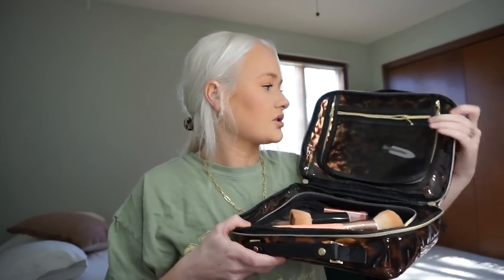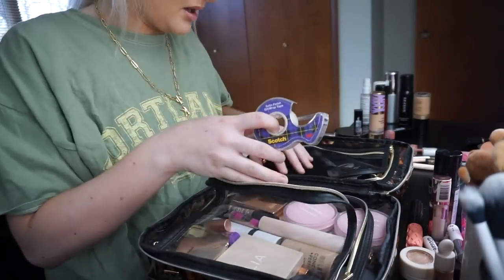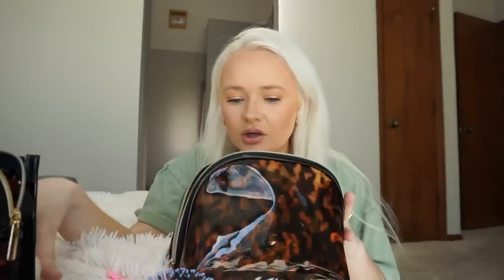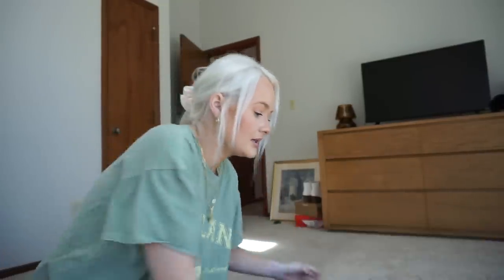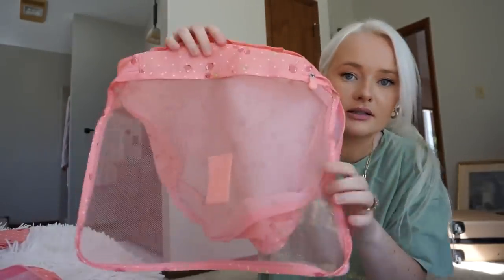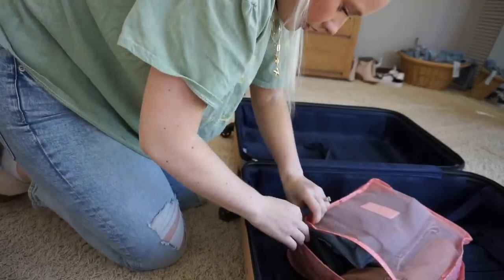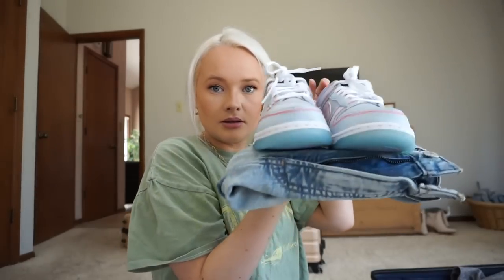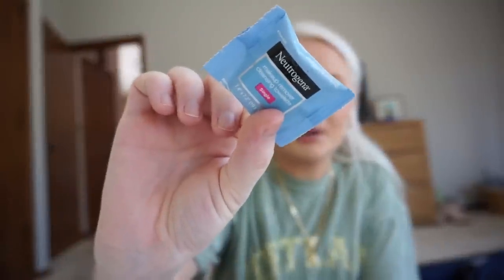my ultimate travel favorites video *amazon finds & must-pack items*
hashtag ~*world traveler*~ hashtag ~*wanderlust*~

LINKS (click on them)
makeup
tortoiseshell makeup bag
walmart tortoiseshell bag big
walmart tortoiseshell bag small
dr jart Mini Cicapair™ Tiger Grass Color Correcting Treatment SPF 30
smashbox travel Original Photo Finish Smooth & Blur Oil-Free Primer
rare beauty mini Pore Diffusing Primer
milani foundation
tarte Travel Size Shape Tape Concealer
charlotte tilbury contour wand
charlotte tilbury light wand
charlotte tilbury Mini Filmstar Bronze & Glow Contour Duo
rare beauty mini mascara
ilia bronzer
hourglass mini ambient blush
laura mercier Mini Translucent Loose Setting Powder
covergirl clean fresh powder
morphe Mini Continuous Setting Mist
nyx brow glue
essence make me brow
nyx glitter primer
artist couture glitter
colourpop sweet talk eyeshadow palette
covergirl honeyed bloom 245 lipstick
nyx retractable lip liner in nude
house of lashes iconic lite
mini eyelash scissors

hair
no bend hair clips
olaplex mini shampoo
olaplex mini conditioner
ouai Travel Size Leave In Conditioner
igk good behavior prep spray
kenra Travel Size Platinum Blow-Dry Spray
batiste Travel Size Dry Shampoo
all other hair products are linked here (amazon)

skincare
mini power plug night cream
mini bliss drench and quench moisturizer
ouai body creme
venus travel razor

clothes
Express x Luv AJ Rocco Hoop Earrings (best earrings)
Body Contour High Compression Cropped High Neck Tank
Body Contour Ribbed Square Neck Cropped Tank (black)
One Button Boyfriend Blazer (danish blue)
Body Contour Ribbed Square Neck Cropped Tank (white)
Super High Waisted Faux Leather Straight Leg Pants
agolde shorts
agolde jeans
missguided nike "dunks" lol
similar cheetah pajamas
tweed blazer is nastygal but can't find now
nike blue low dunks are nike x union
ny hats

everything else
anthropologie pill case
all other travel items are linked here (amazon)

these links took me two hours for those wondering... not that anyone was but yeah